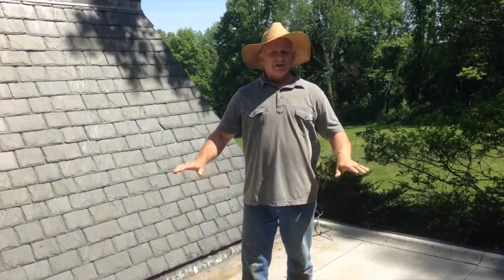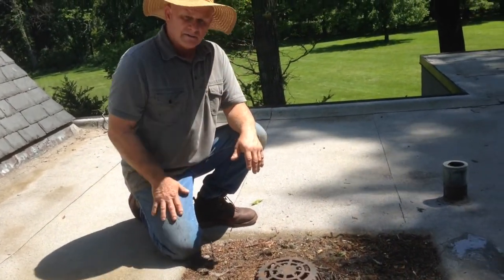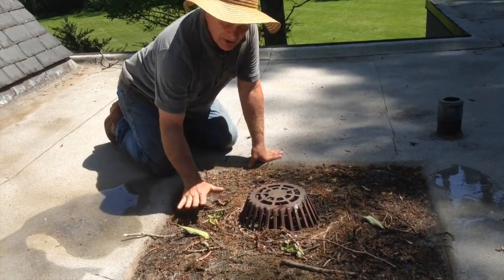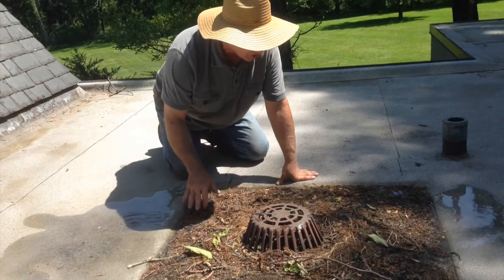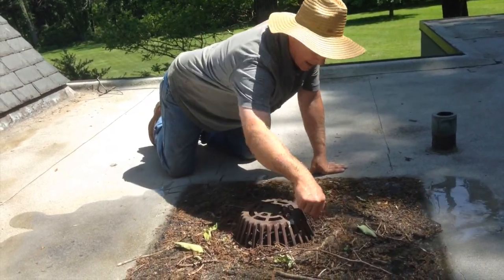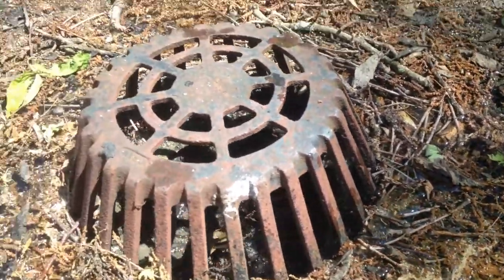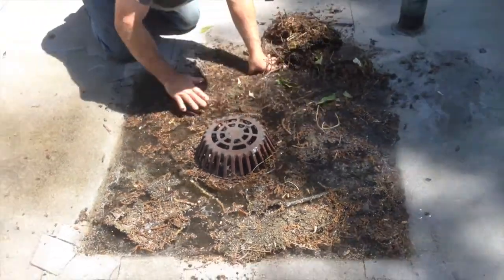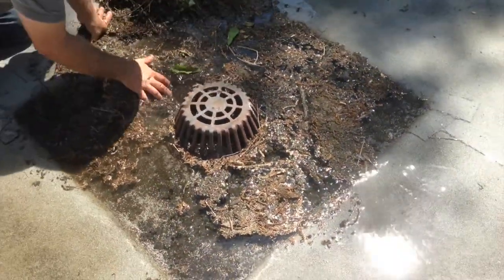Flat Roof Drain Best Practice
The best drain system for a flat roof is one with a basin